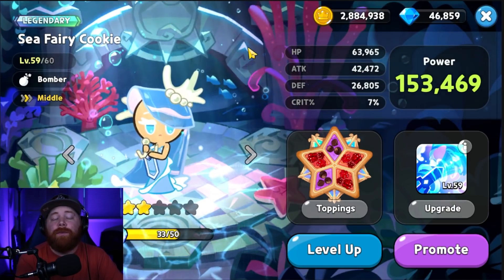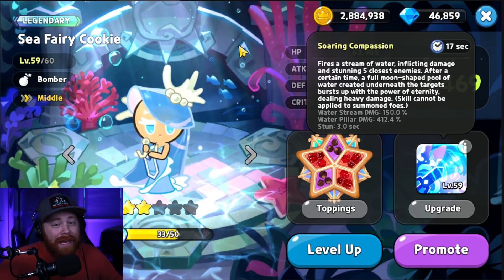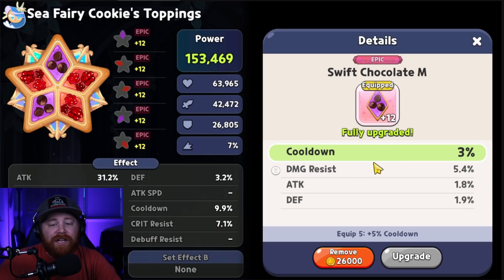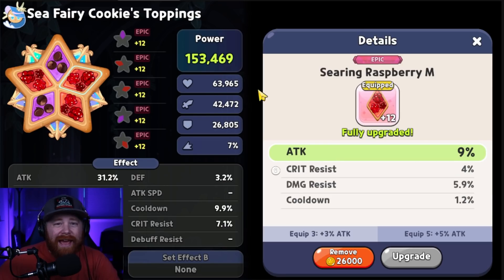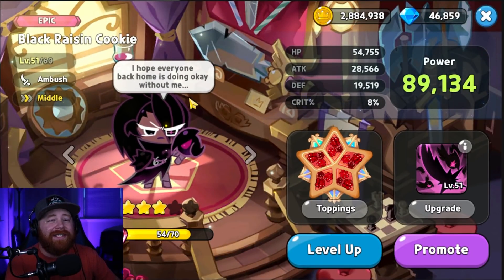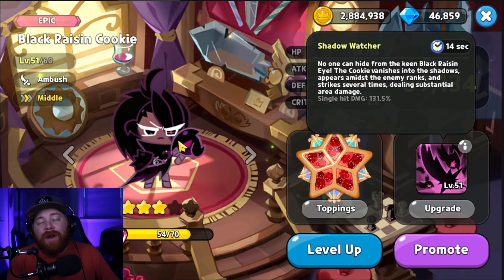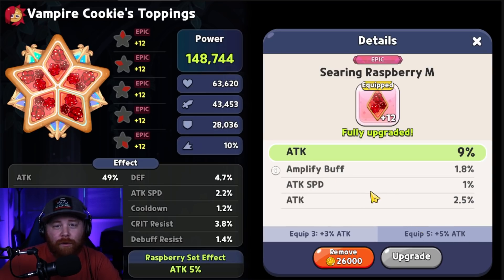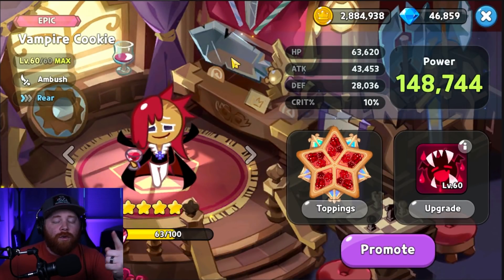The BEST DPS Cookies! (MUST WATCH)-Cookie Run Kingdom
Struggling to know what the BEST DPS cookies are in Cookie Run Kingdom?! Well, this guide will help you decide which cookies are the BEST to use, which toppings are the best for them, AND which substats to focus on! As always Thank you for supporting the channel!